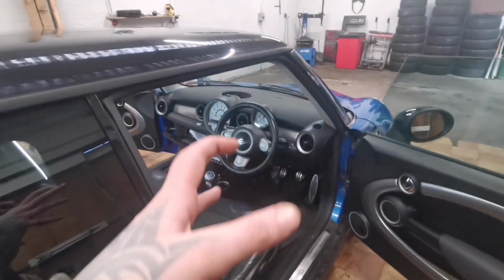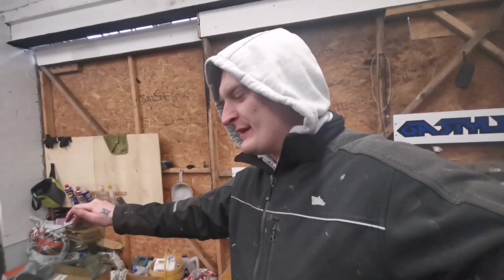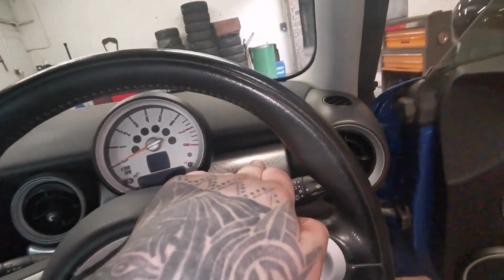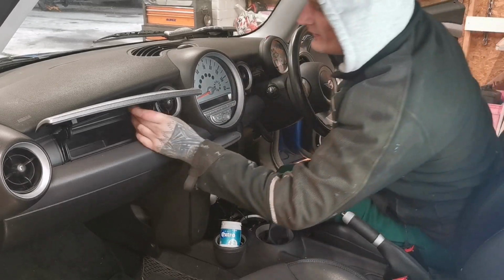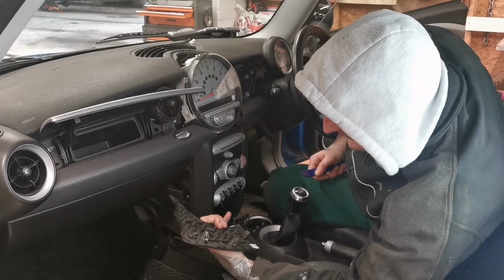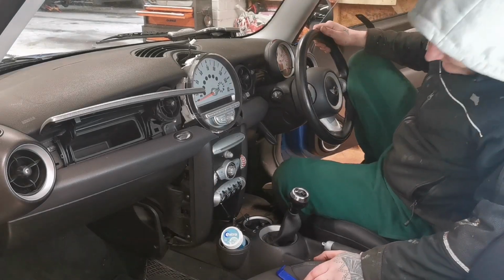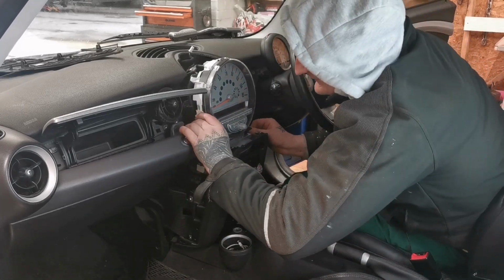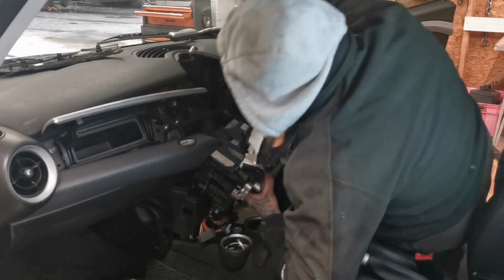Mini Cooper S 2007 Factory Headunit Removal and Upgrade to Double Din Aftermarket Headunit Part 1